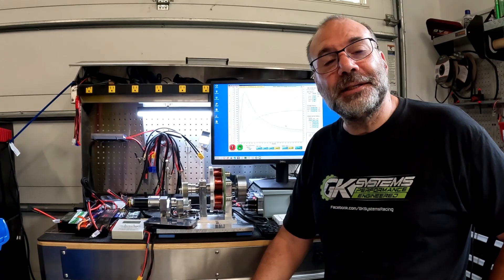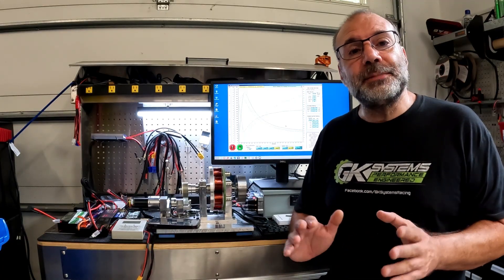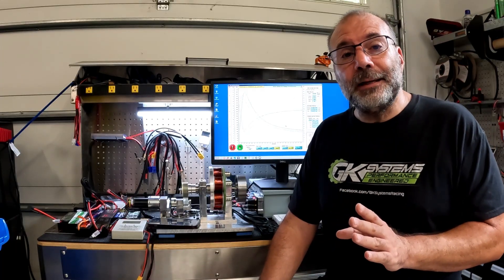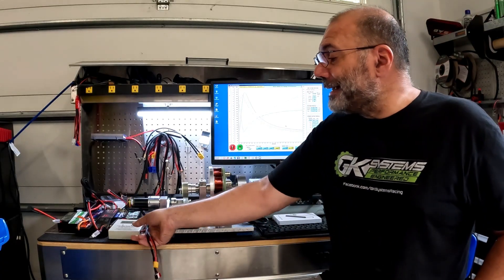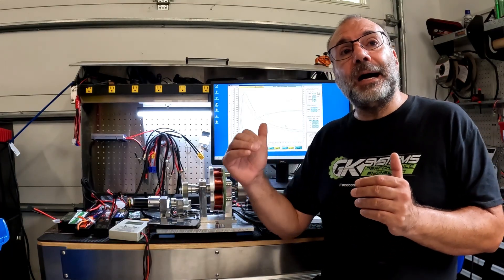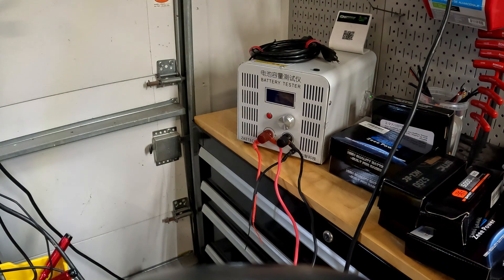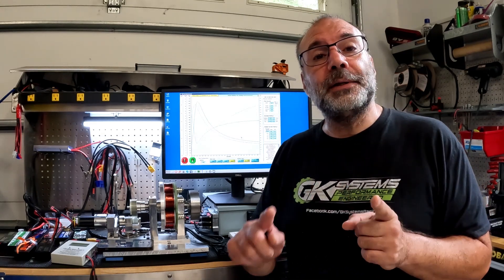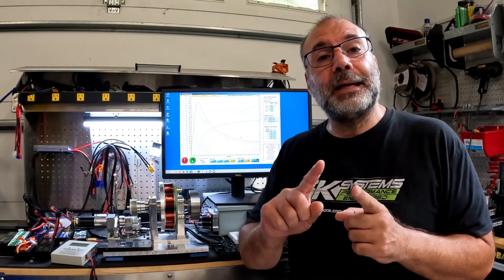RC LiPo Battery Dyno Showdown – C Ratings EXPOSED | Real Power, Real Data!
Welcome to the RC Street Wars Battery Testing Series, where we bring hard data and scientific accuracy to the world of RC racing!

In this episode, we dive into side-by-side testing of popular LiPo batteries using our lab-grade, custom-built RC dynamometer. Designed with:

✅ Inertia & Eddy Current Load Simulation

✅ Direct Torque Load Cell (Real Torque, not calculated)

✅ SAE-style repeatable test protocols

🔬 We answer BIG questions:

Do C ratings really matter?

Is that “5000mAh” pack giving you what you paid for?

What’s the best Watts per Kilogram performer?

Can a budget battery outperform name brands?

📊 Watch real test footage, discharge data, temp logs, and side-by-side comparisons!

Share with your team or group